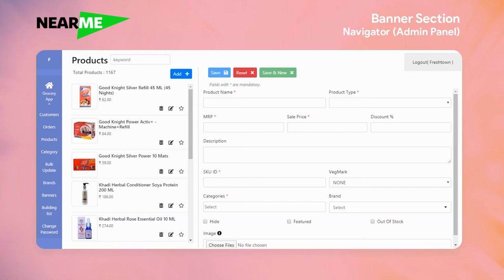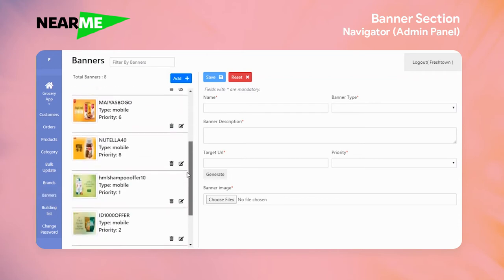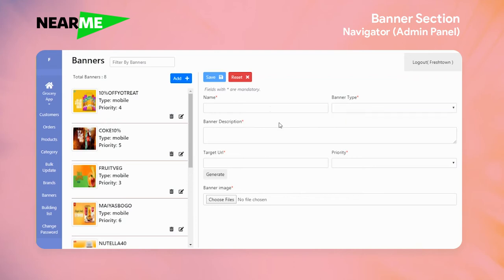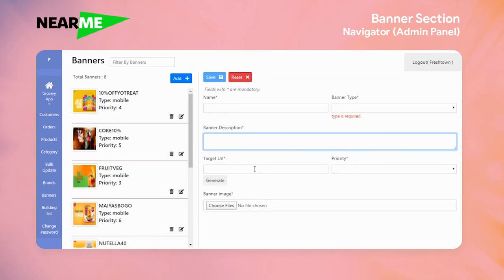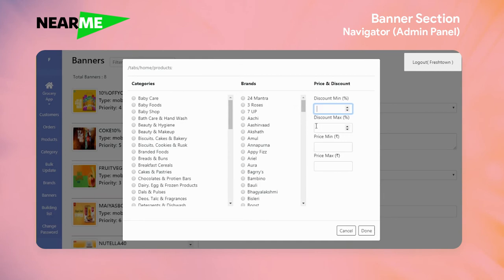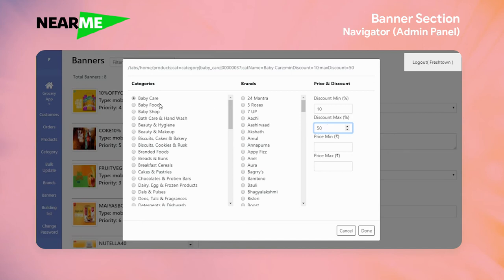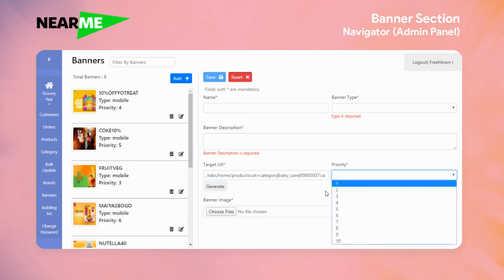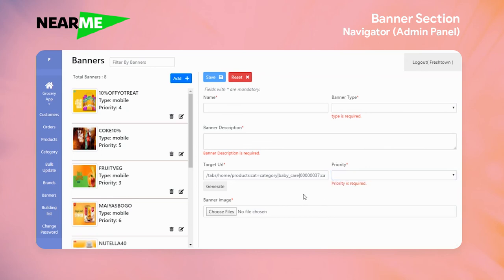Banner Section - English - NearMe E-Commerce Application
This video explains about Creating a banner in the admin panel (Navigator)

1. How to Create a Banner
2. How to generate banner link
3. How to set priority for for banner